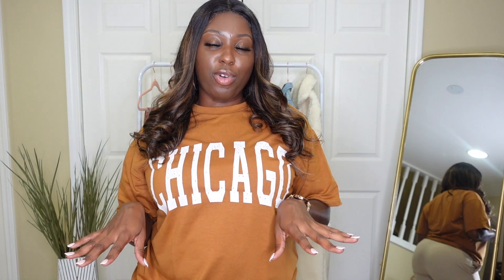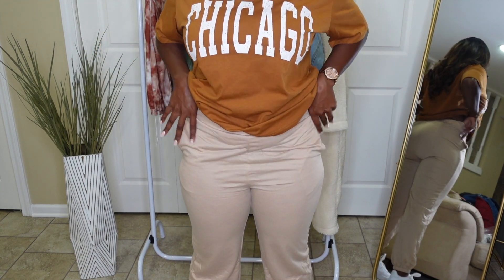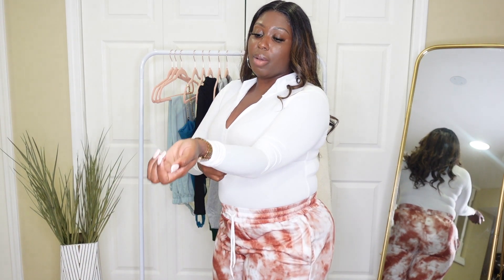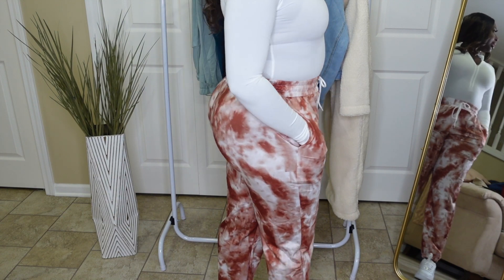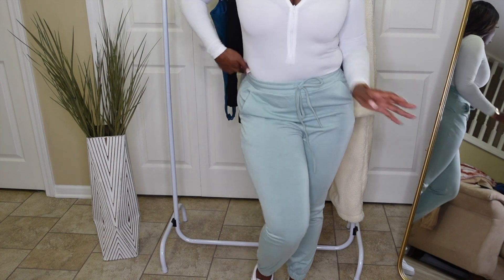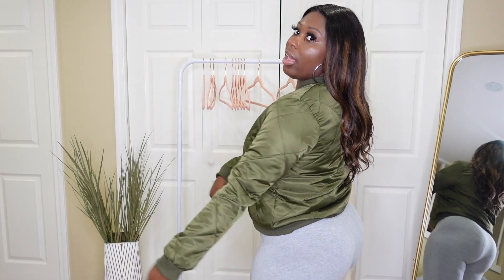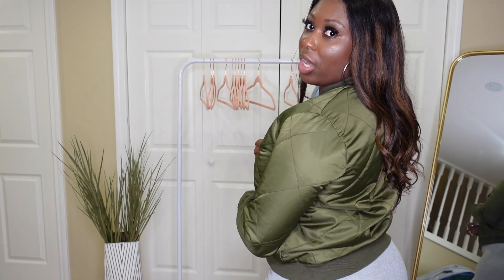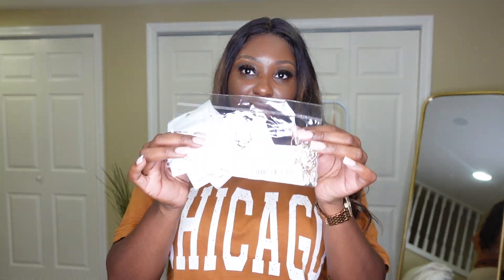SHEIN Fall Haul 2021 | 20+ Items!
Hey Glam Dolls! 💎
There's only a few days until Summer is officially over but now the REAL fashion season begins! FALL!! It's a huge haul ya'll!